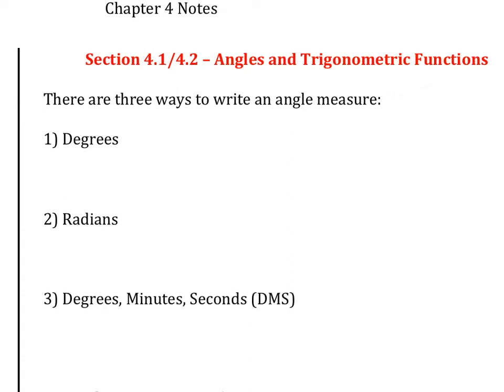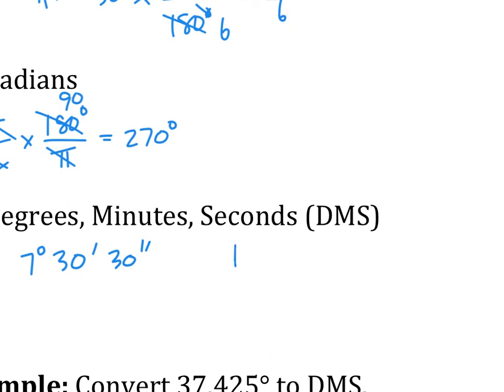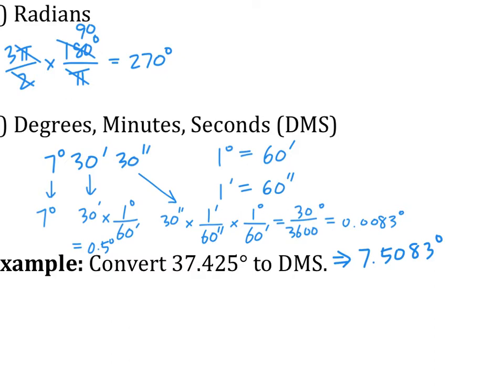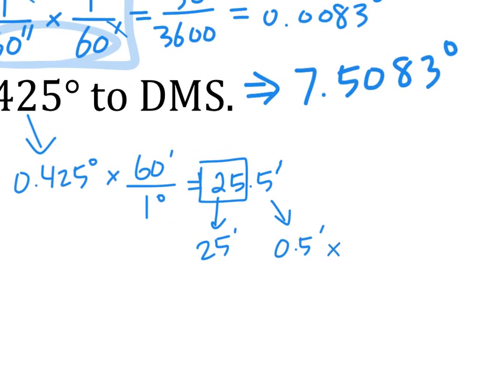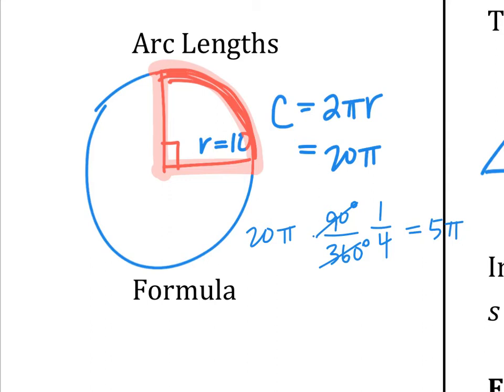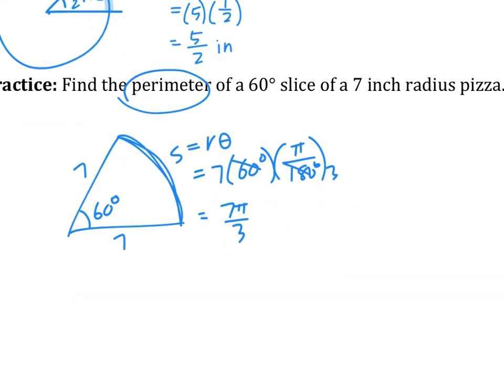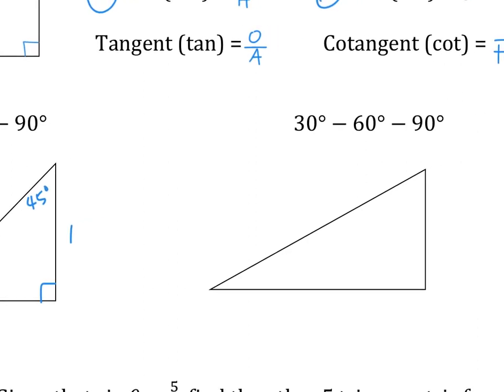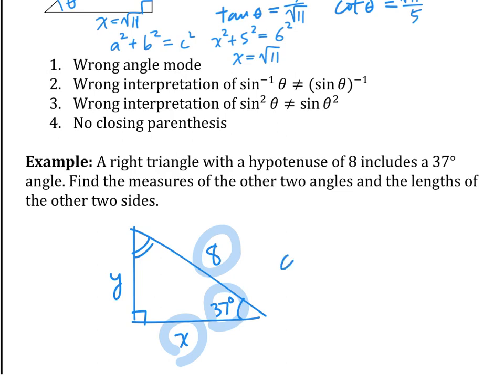Honors Pre-calc - Ch.4.1-4.2